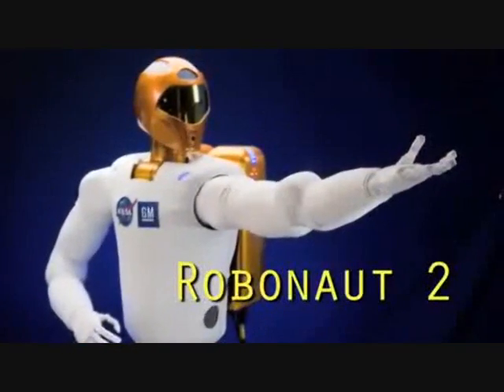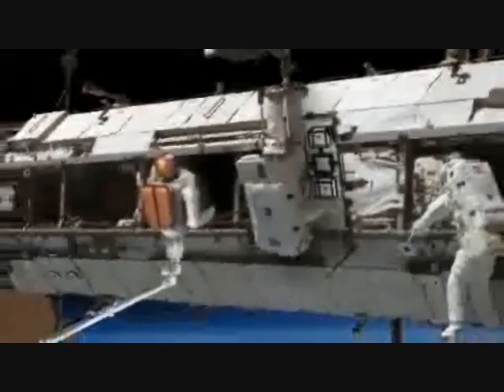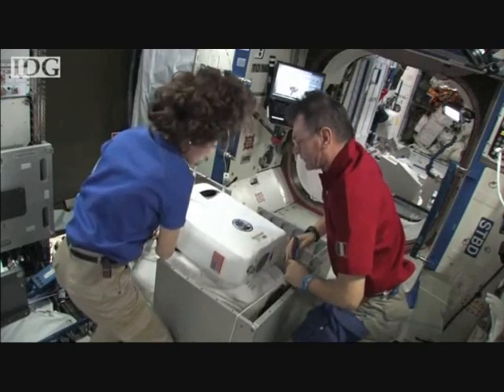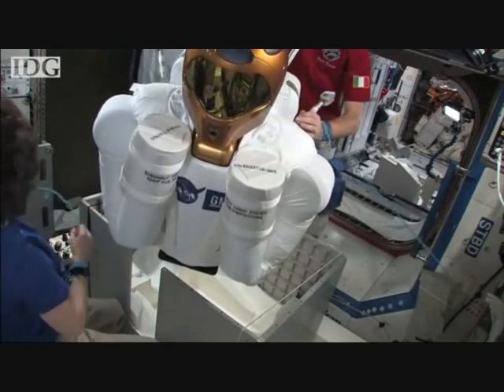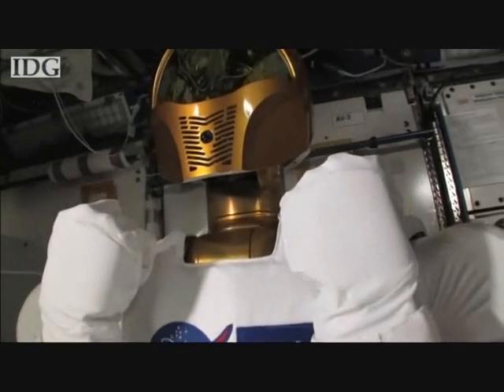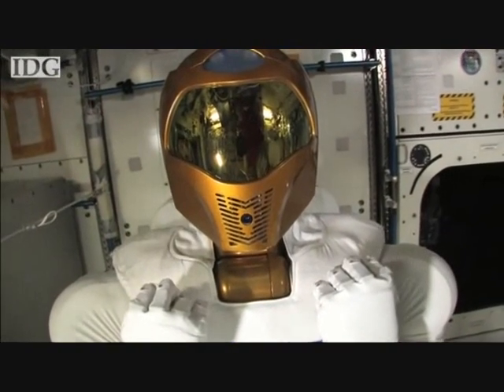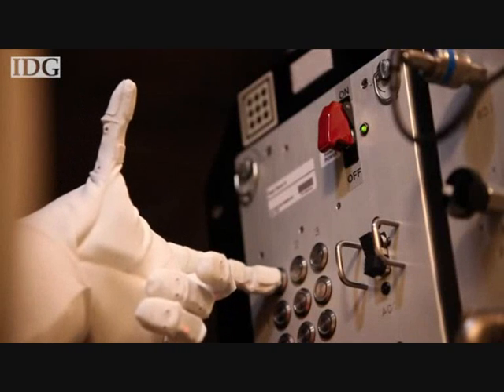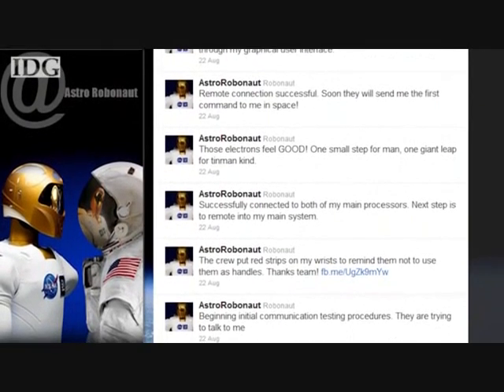Humanoid Robotic "Robonaut R2" Tweets From Outer Space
Robonaut is a humanoid robotic development project conducted by the Dextrous Robotics Laboratory at NASA's Johnson Space Center (JSC) in Houston, Texas. Robonaut differs from other current space-faring robots in that, while most current space robotic systems (such as robotic arms, cranes and exploration rovers) are designed to move large objects, Robonaut's tasks require more dexterity.